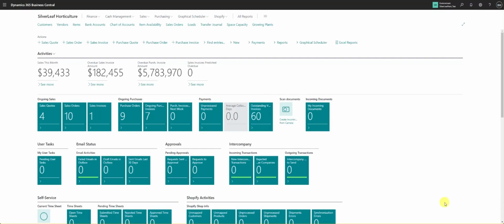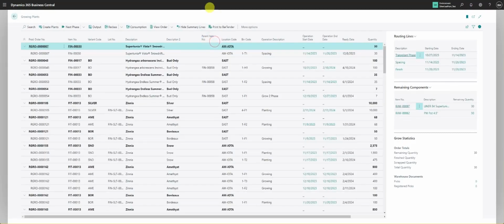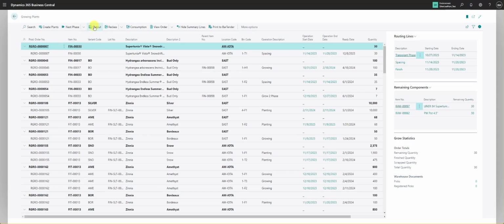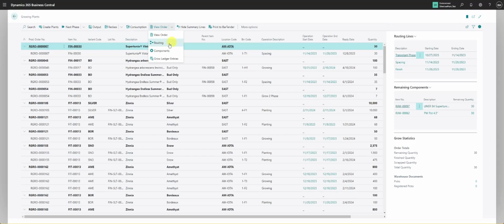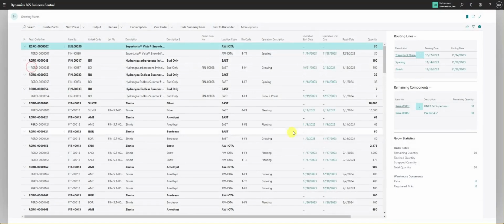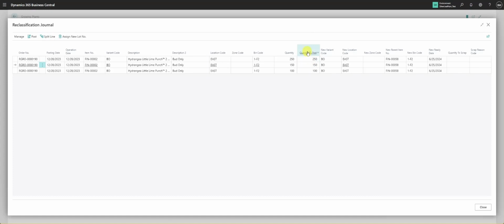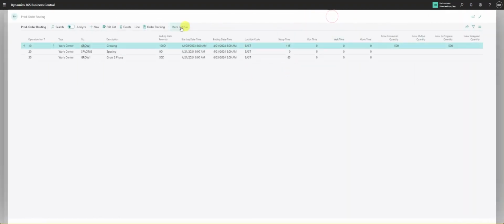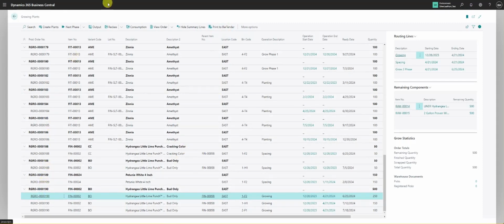SilverLeaf Grow Orders for Dynamics 365 Business Central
Managing hundreds, if not thousands, of production orders individually is a time consuming processes for any business. Growers using SilverLeaf for Dynamics 365 Business Central, can use the Grow Orders functionality to engage with multiple production orders at the same time. This demo showcases Grow Orders and how they help to increase visibility and efficiencies when running production orders.